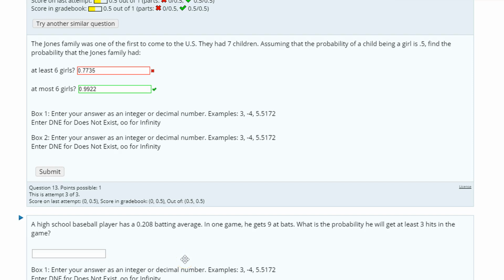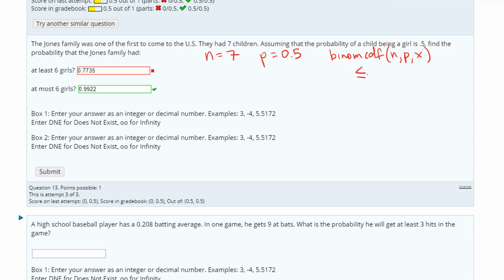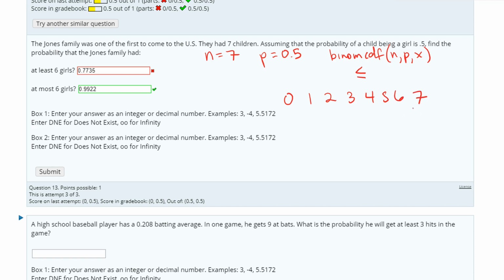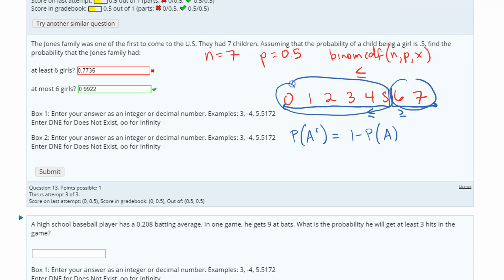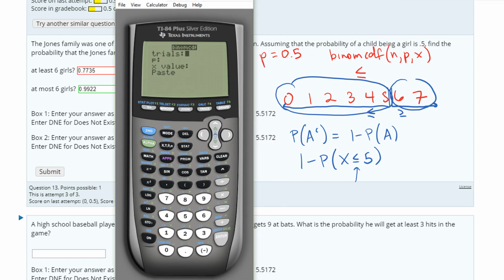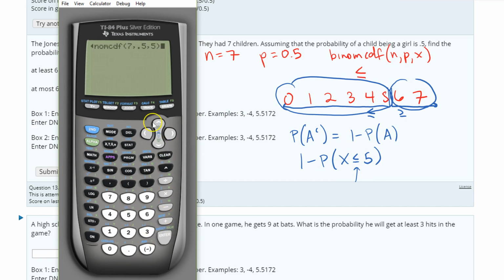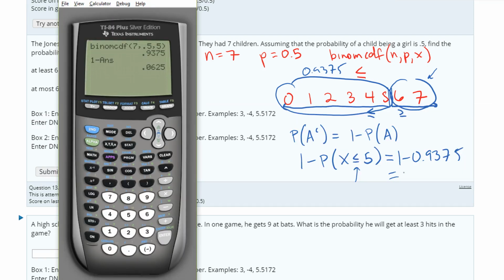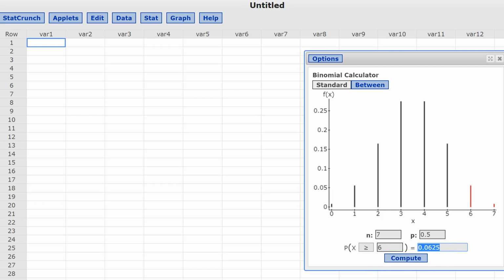Binomial "at least"